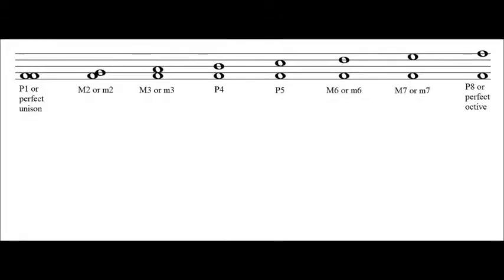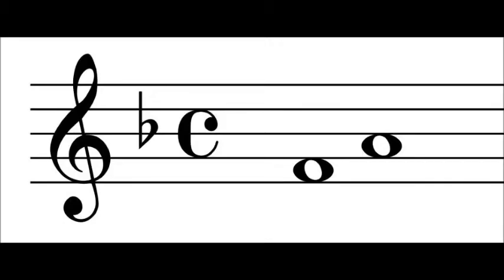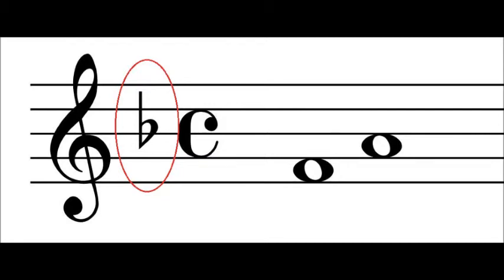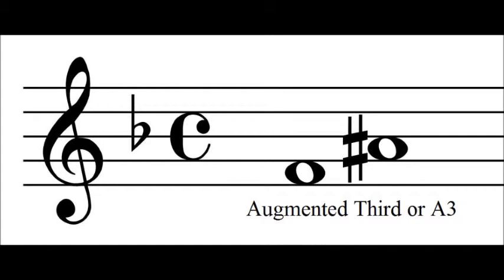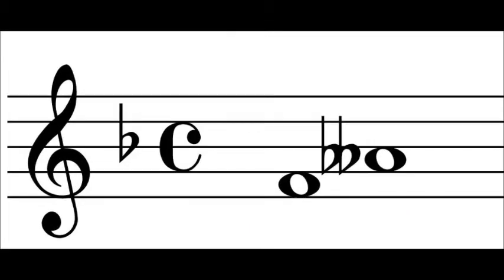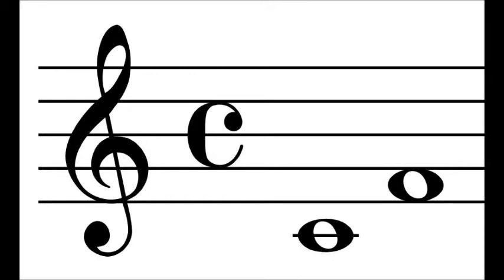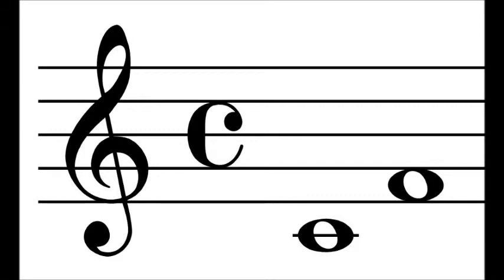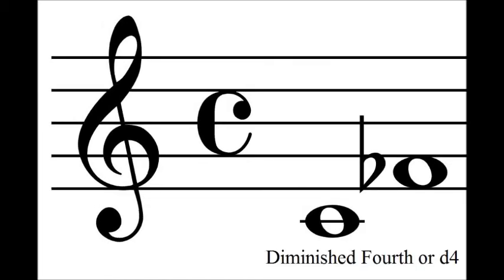Augmented and Diminished Intervals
David explains an advanced set of intervals.